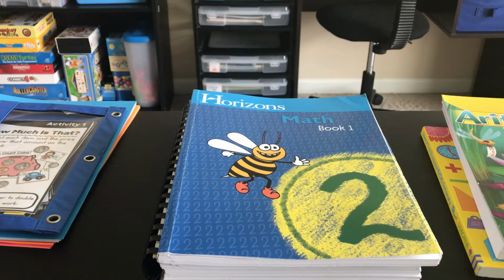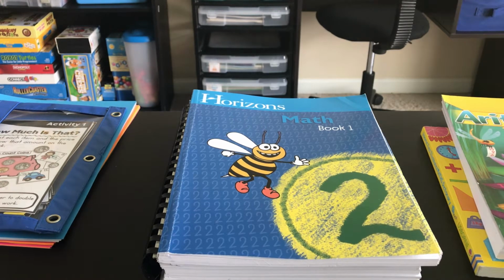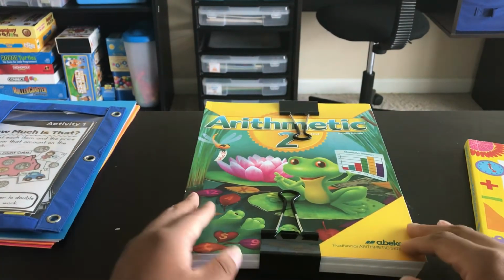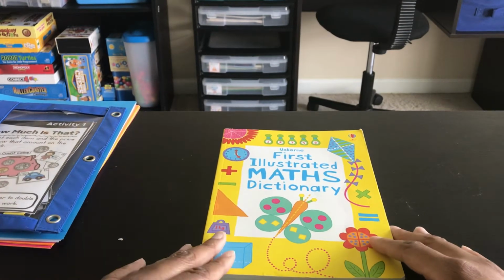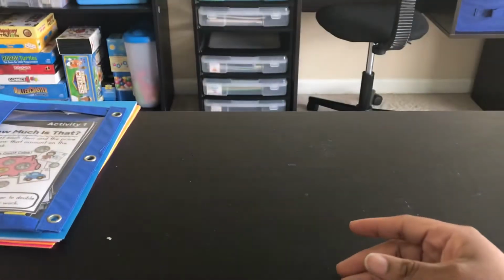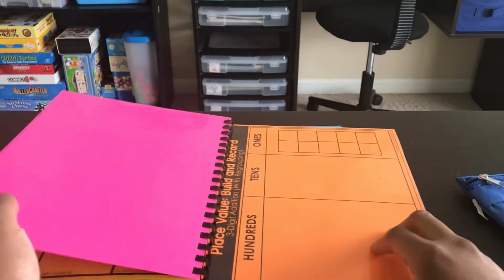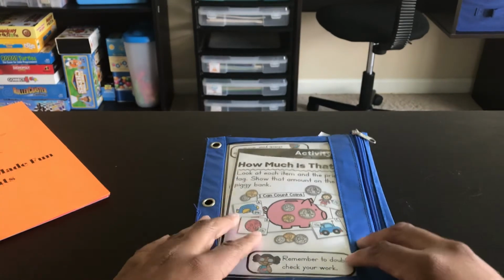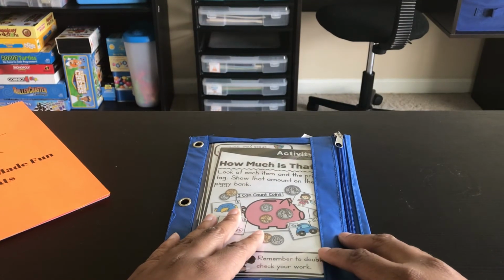2019-2020 Math Curriculum Choices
Mom to a 6-year-old Jedi, homeschooling and tackling mom life!! Its new year and it's my favorite time of the year new curriculum purchases.